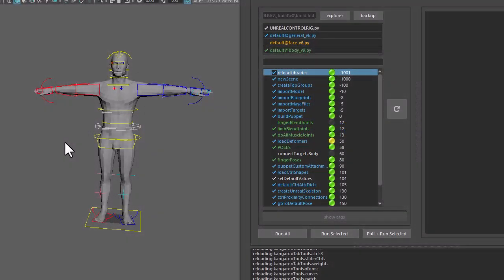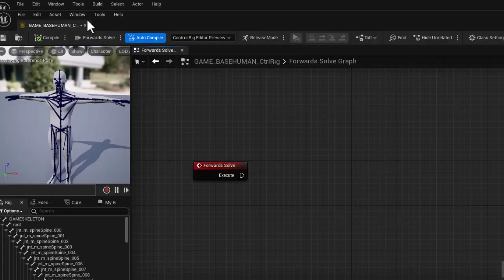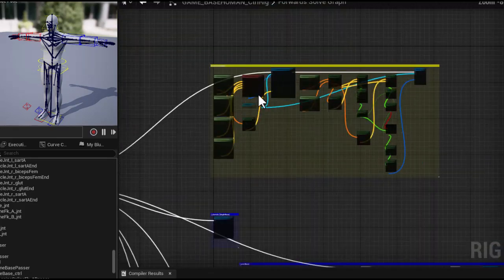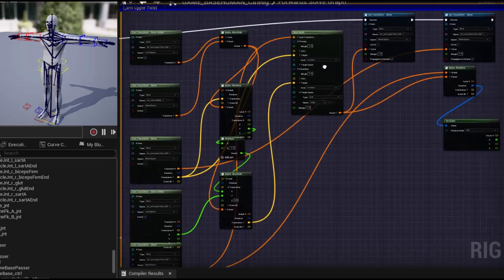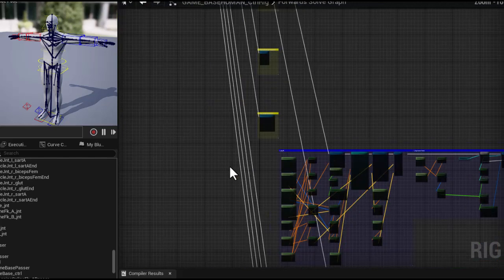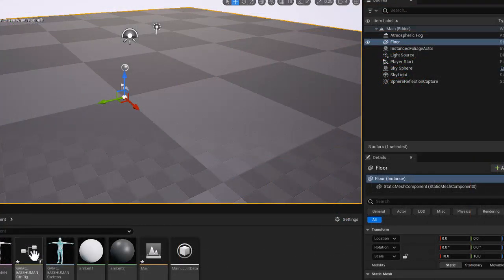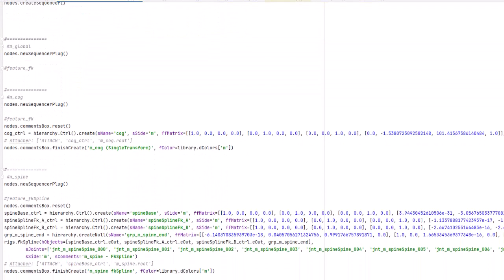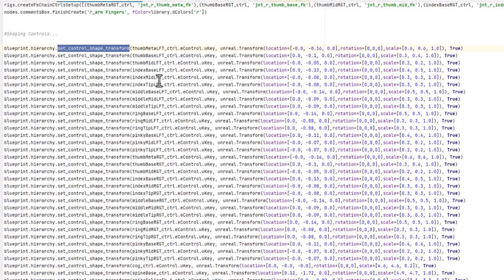Control Rig Builder (Beta)